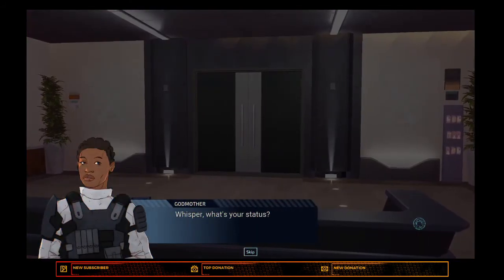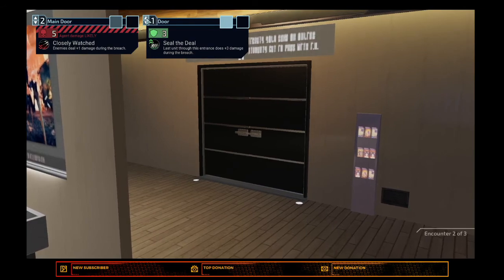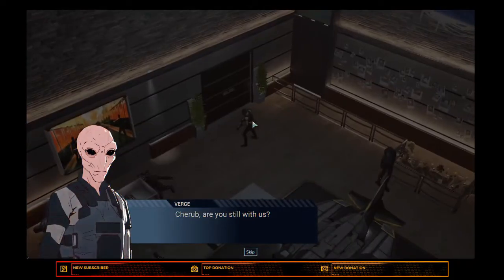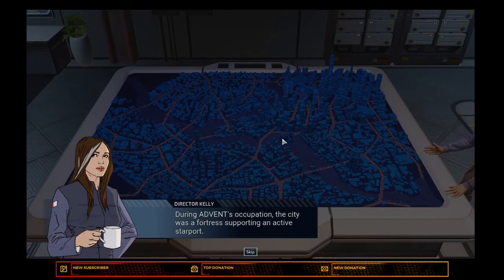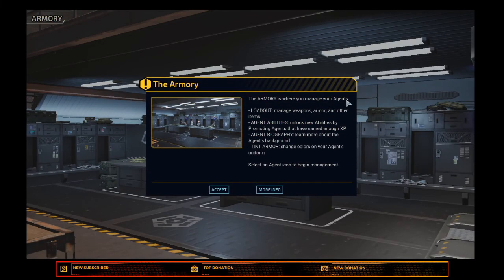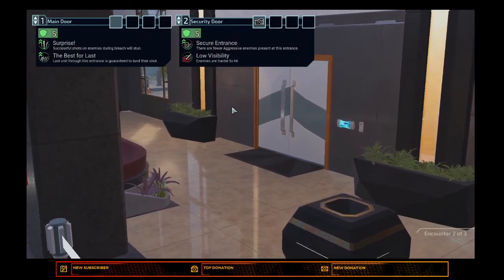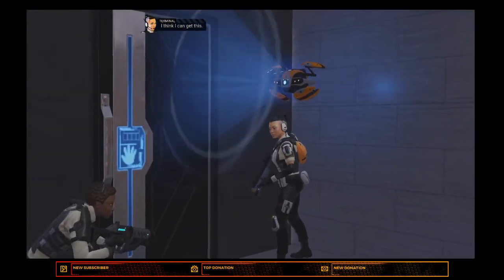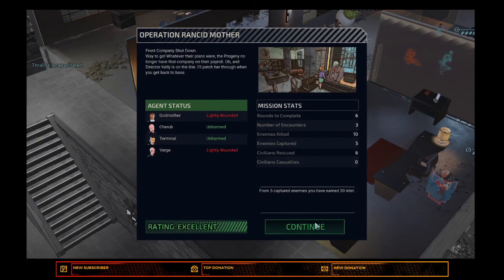XCOM: CHIMERA SQUAD GAMEPLAY WALKTHROUGH PART 1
Part 1 of Gameplay Walkthrough for XCOM: Chimera Squad Regular Walkthrough Blind Playthrough Played on PC